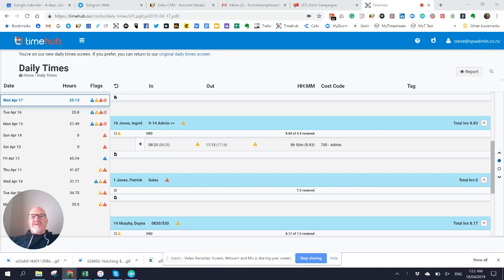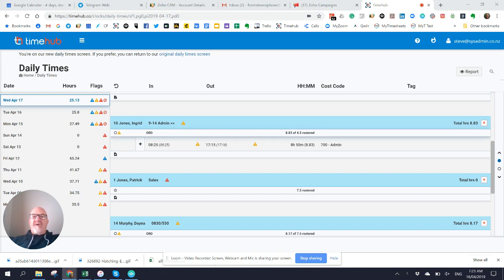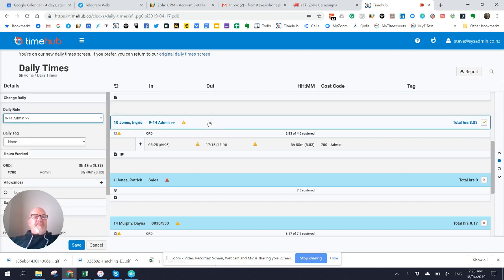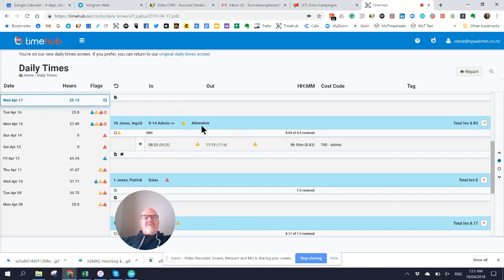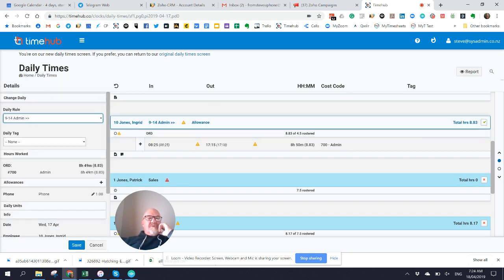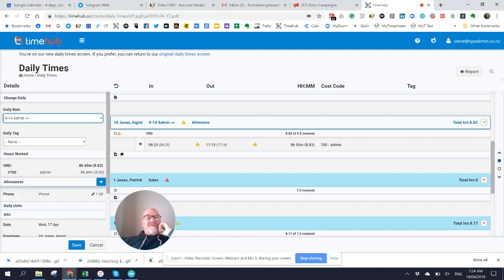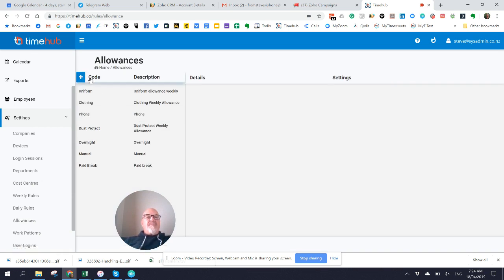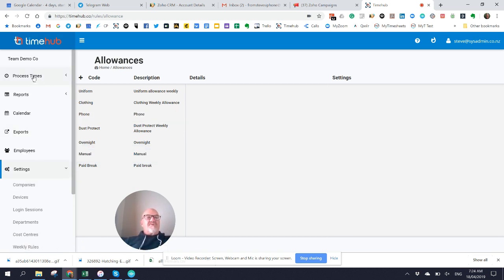TimeHub Update 17/04/19